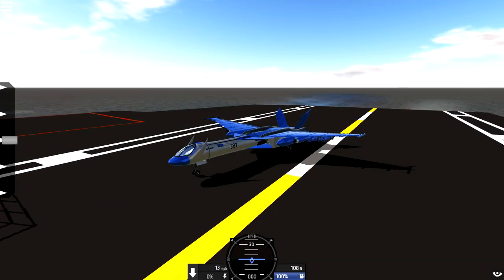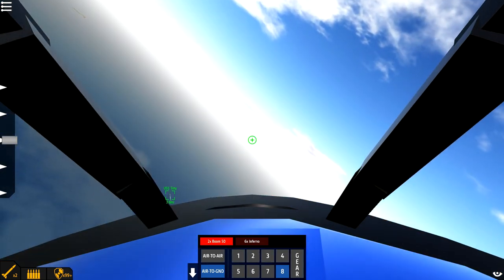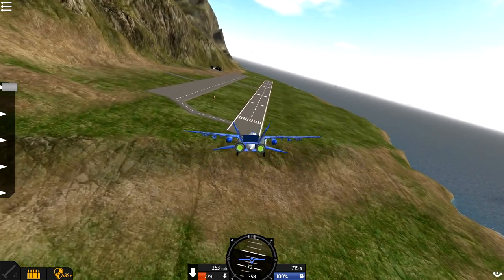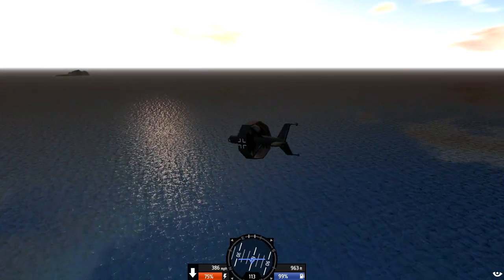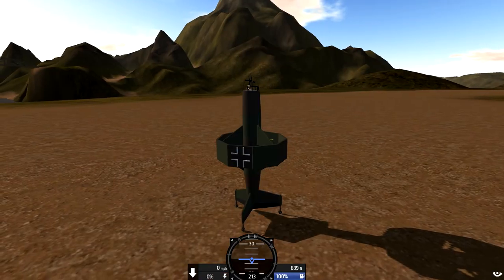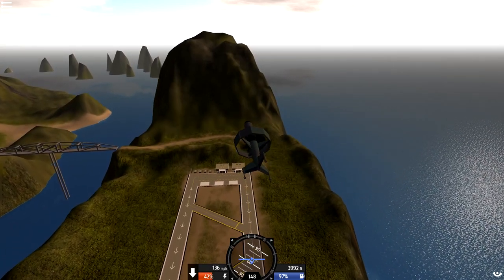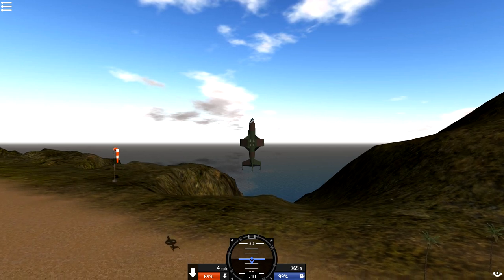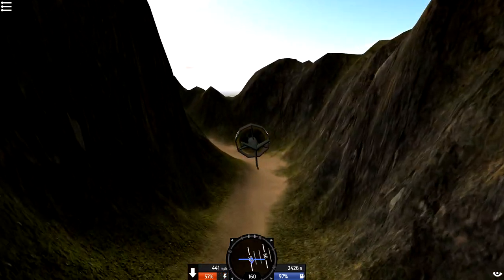Finally Hit a TARGET! - Simple Planes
This is the first time in a while atleast that I have actually hit a target with a bomb! I dropped it on the USS Beast but didnt kill it!? Anyway, these are two interesting planes, I hope you like them! As always, I hope you guys enjoy the video!